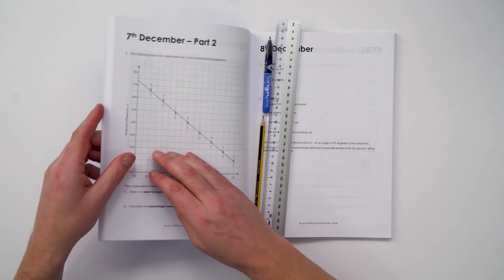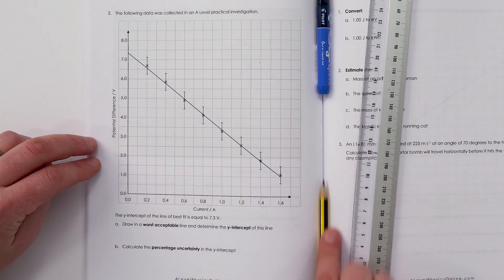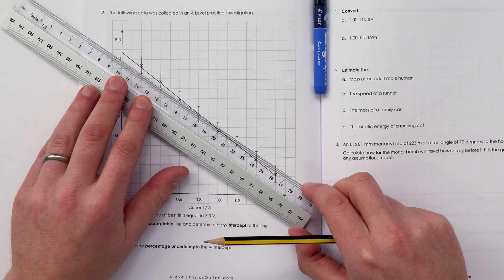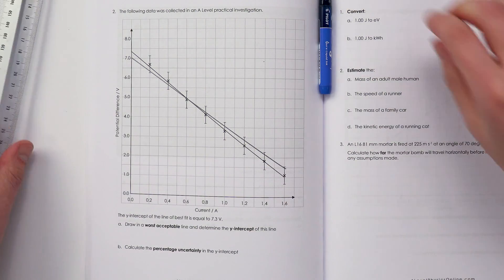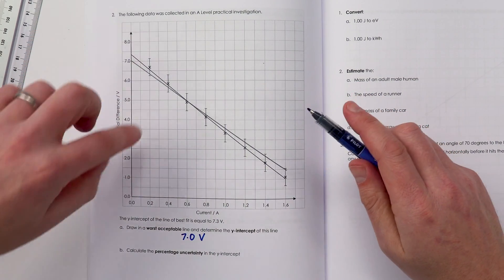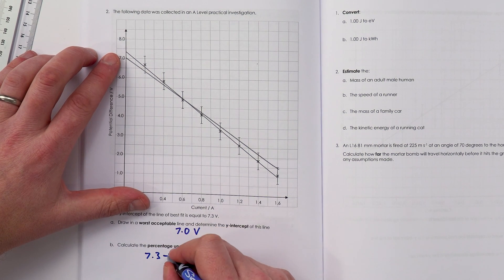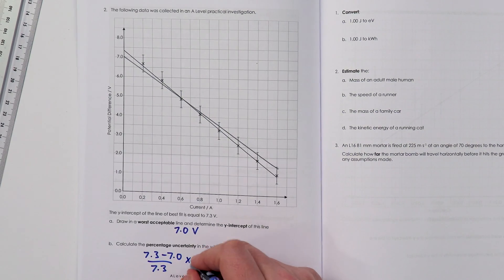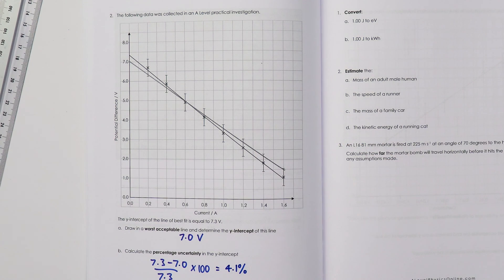WORST ACCEPTABLE LINE OF BEST FIT? - 7th Dec Daily Workout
Today I have a question where you use the worst acceptable line to estimate the percentage uncertainty in the y-intercept.